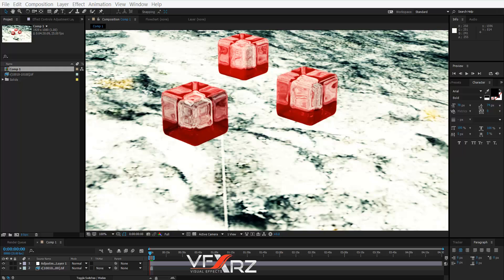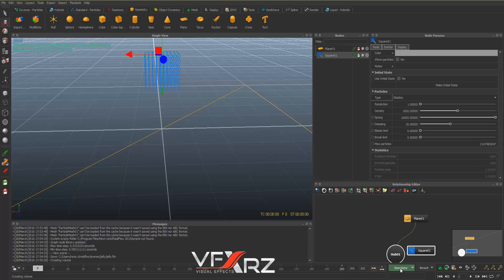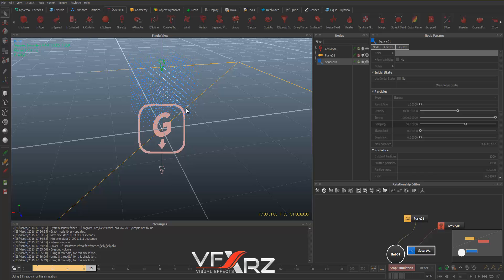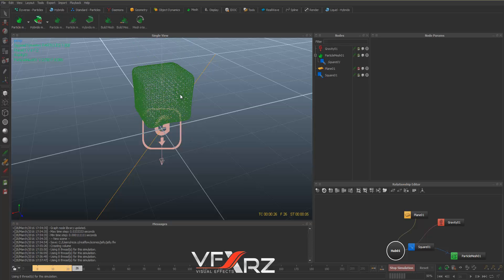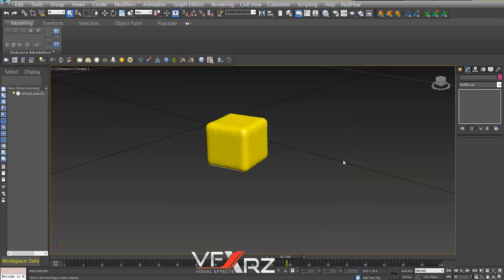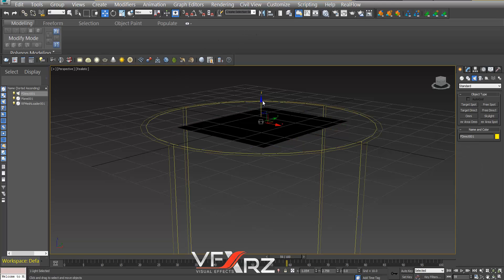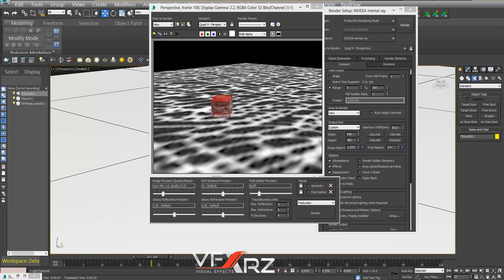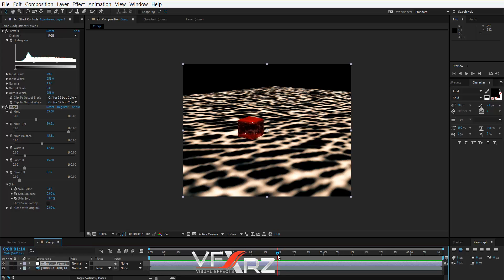Tutorial Create Jelly | RealFlow + 3Ds Max + After Effects | For Beginners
RealFlow is a fluid and dynamics simulation tool for the 3D and visual effects industry, developed by Next Limit Technologies in Madrid, Spain. This stand-alone application can be used in conjunction with other 3D programs to simulate fluids, water surfaces, fluid-solid interactions, rigid bodies, soft bodies and meshes. In 2008, the Next Limit Technologies was awarded a Technical Achievement Award by the Academy of Motion Picture Arts and Sciences for their development of the RealFlow software and its contribution to the production of motion pictures.[1] In 2015, Next Limit Technologies announced the upcoming release of RealFlow Core for Cinema 4D.

Overview :
RealFlow technology uses particle based simulations.[3] These particles can be influenced in various ways by point-based nodes (daemons) which can do various tasks such as simulate gravity or recreate the vortex-like motion of a tornado. RealFlow can also simulate soft and rigid body collisions and interactions. The inclusion of Python scripting and C++ plug-ins allows users to program their own tools to improve RealFlow capabilities, adding control to most aspects of the RealFlow workflow including batch runs, events, daemons, waves and fluids.
The RealFlow Renderkit (RFRK)[4] is a set of tools designed to facilitate the rendering of fluids. The RFRK enables the generation of procedural geometry at render time and the rendering of individual fluid particles. With this interface, fluids can also be rendered as foam and spray.[5]
On July 30th, 2015 RealFlow 2015 was released to the public. The main features in this major release include:
• An increase in the quality of simulations.
• New DYVERSO solvers and GPU acceleration.
• Direct-to-render feature using Maxwell Render™.
• Enhanced User Interface
• More controllabitlity: new splines nodes, text tools, daemons falloff, crown daemon, and spreadsheets
• DYVERSO solvers and rapid OpenVDB meshing speed up simulation times by 10x.

Features :
RealFlow
• Particle based solver (liquid, gas, elastic and particles)
• Interaction bitmaps
• Custom particle behaviour
• UV data and weight maps
• UV texture mapping
• Automatic mesh generator
• Force fields
• Python / C++ plugins
• Direct-to-render feature
• OpenVDB meshing
Hybrido
• Hybrid fluid solver technology to simulate large bodies of water with secondary effects such as splashes, foam, and mist
Caronte
• Rigid/soft body dynamics solver
• Mix animation and dynamics
RealWave
• Physically accurate water surfaces
Python scripting / C++ plugins
• Daemons
• Waves
• Fluids
• Events
• Batch runs
Dyverso Solvers
• Drastic speed-up on simulations
• Smooth layered meshes,